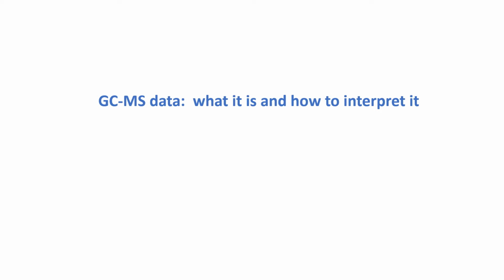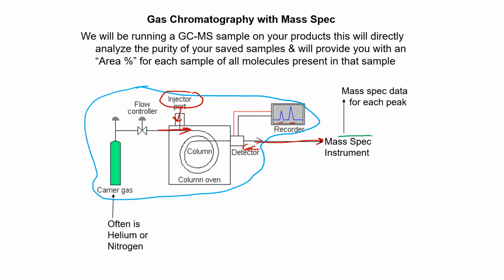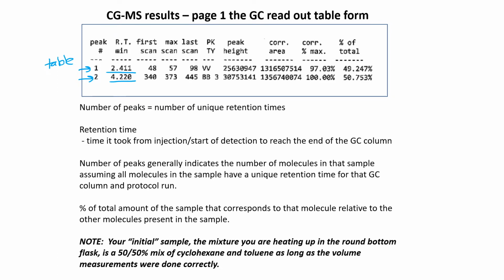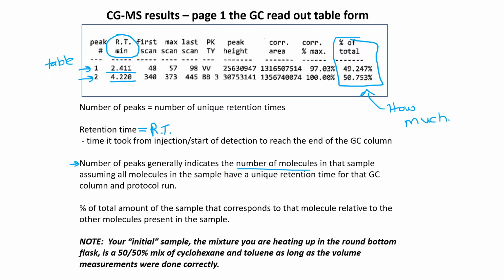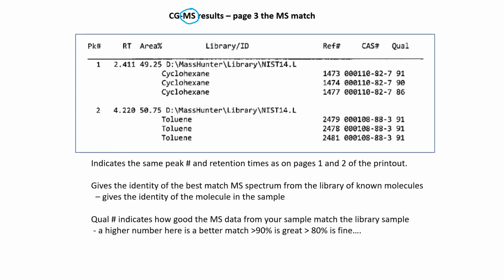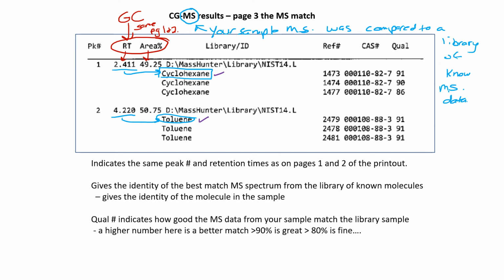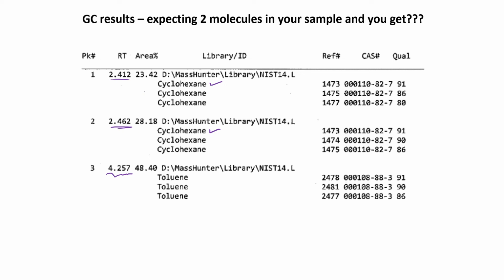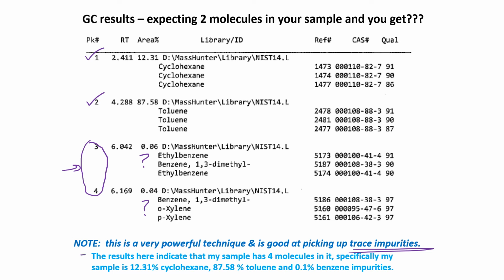GCMS data lecture recorded by Dr. Steiger